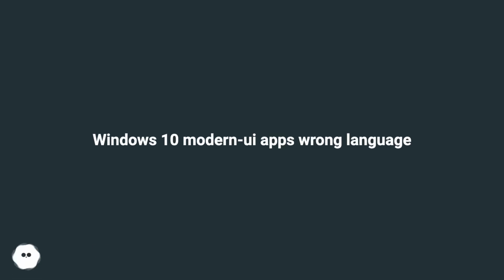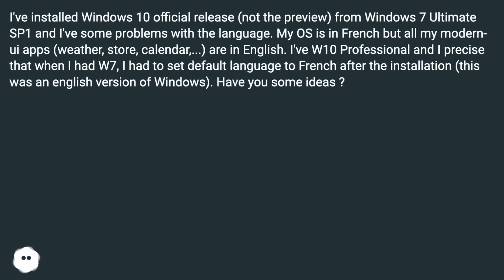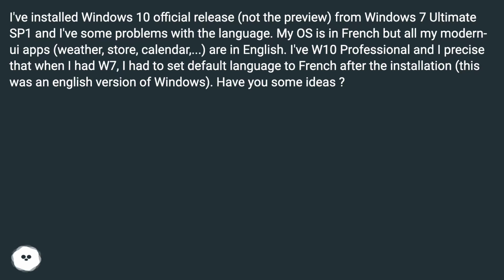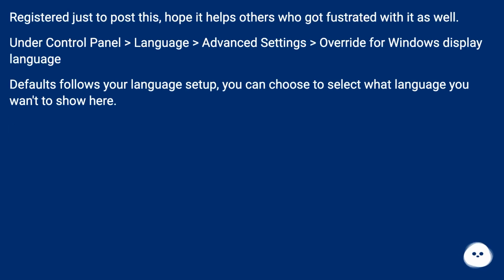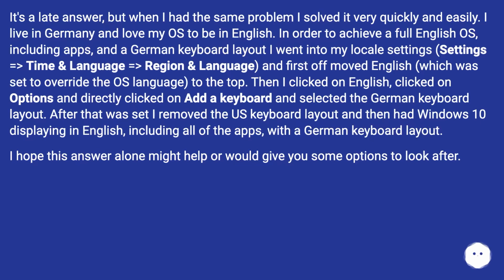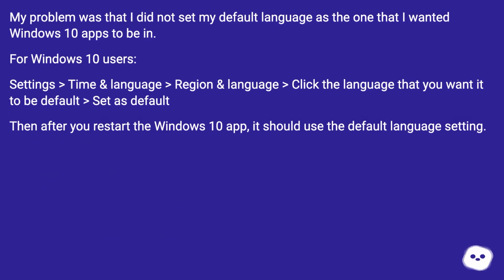Windows 10 modern-ui apps wrong language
Chapters
00:00 Windows 10 Modern-Ui Apps Wrong Language
00:34 Accepted Answer Score 17
00:51 Answer 2 Score 10
01:14 Answer 3 Score 2
02:02 Answer 4 Score 0
02:30 Thank you